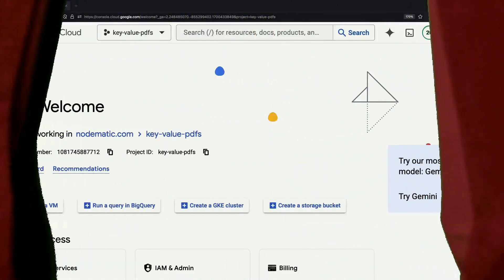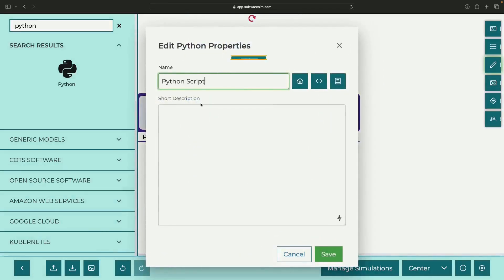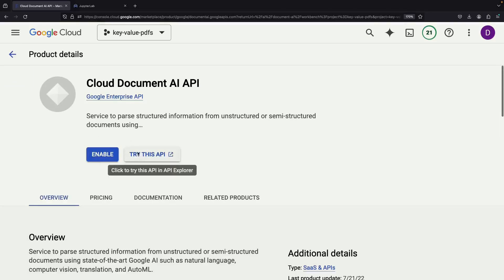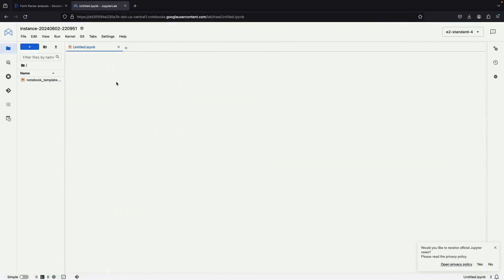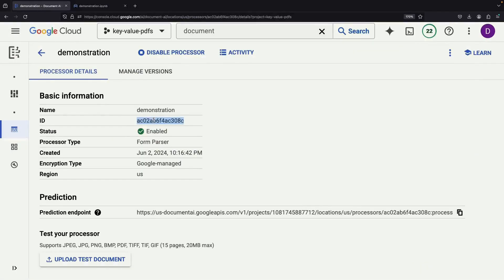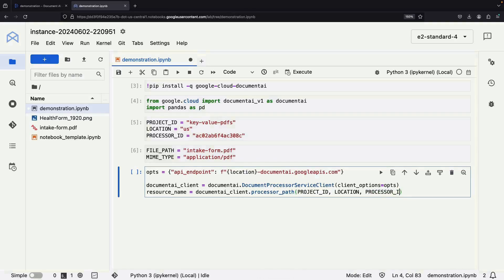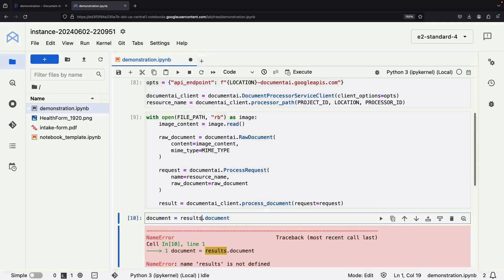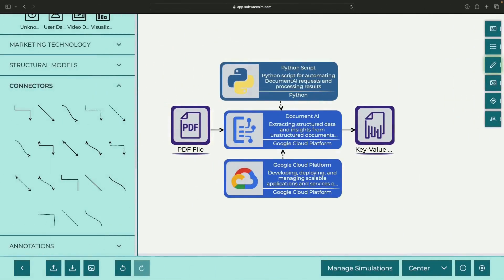Extracting Key Value Pairs from PDFs (Using Google Tech) [Full Tutorial]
Learn how to extract key-value pairs from PDF forms using Google Cloud's Document AI service. This tutorial covers:
• Setting up Document AI in Google Cloud
• Using the form parser to extract data
• Implementing PDF parsing with Python
• Creating a pandas DataFrame for easy analysis

Perfect for developers working with PDF forms! Watch now to streamline your document processing workflow.

0:00 Conceptual Overview
1:13 Vertex AI Workbench
1:52 Document AI Processors
2:33 Test Document Parsing
3:01 Python-Based Parsing